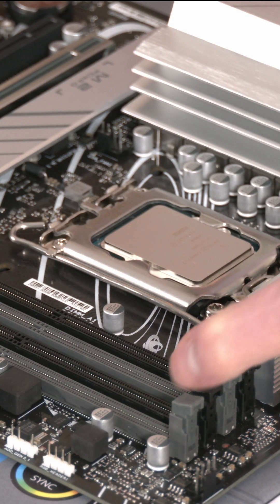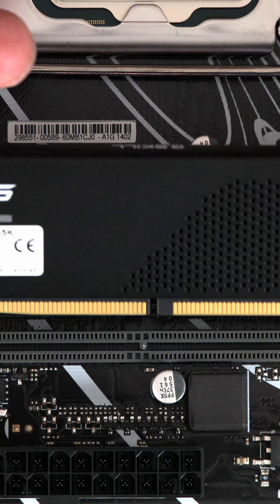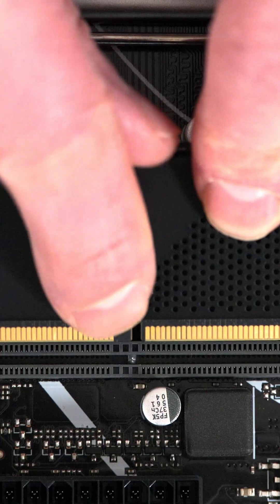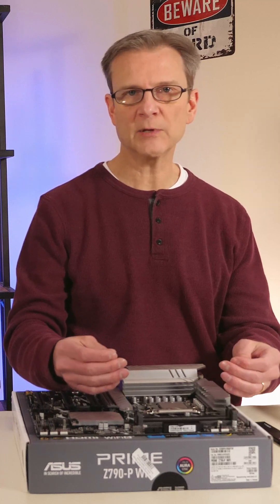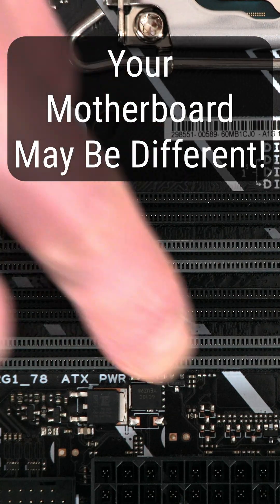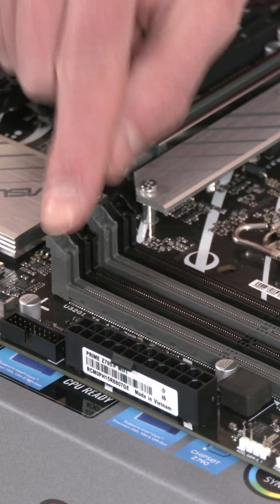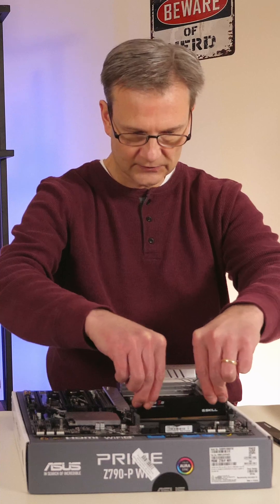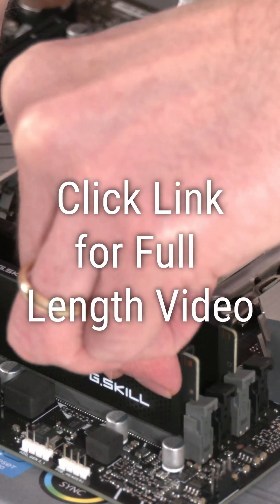How to Install RAM in Your Motherboard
Install RAM in your motherboard with these simple steps.

This is taken from a nearly 4 hour tutorial on how to build your first computer. Watch the video to get step-by-step instructions and closeup shots of everything that I'm doing so you don't have to guess about how to build your own computer.